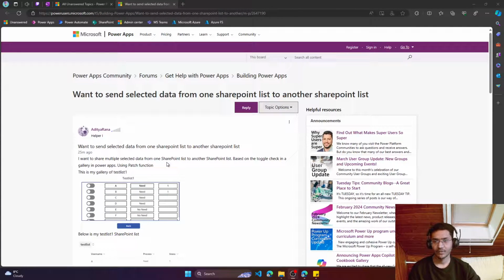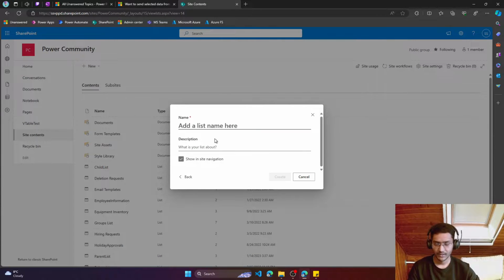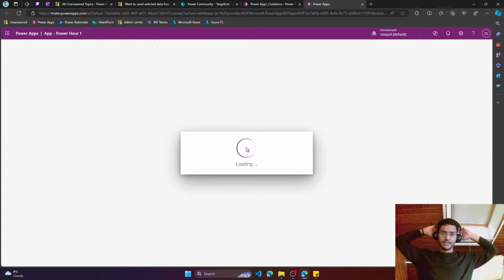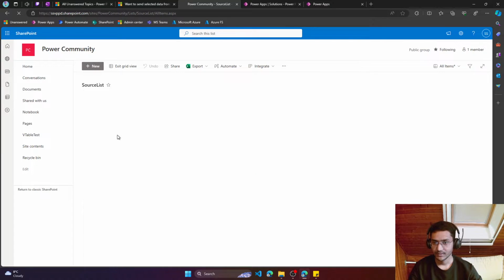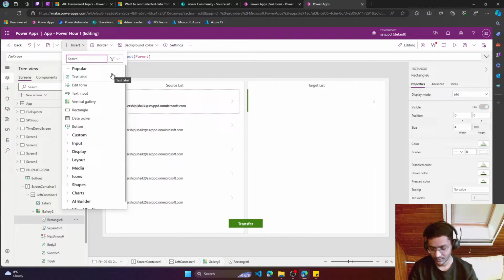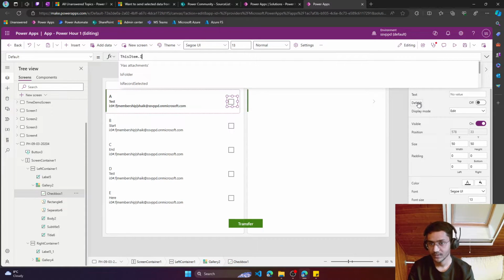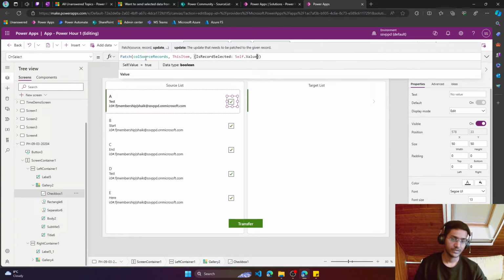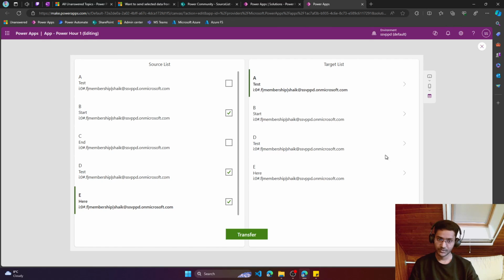Power Apps - Transfer SharePoint List Items from one list to another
This is a Power Hour recording - where I connect and try to solve issues from Power User Community.

In this video we will see how to transfer list items from one SharePoint list to another.